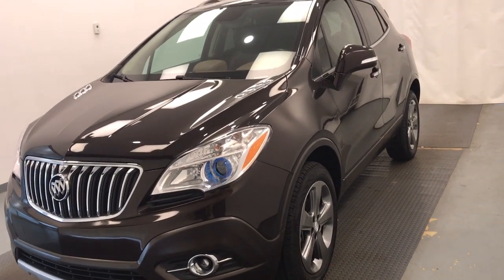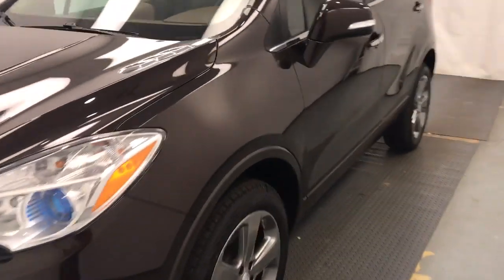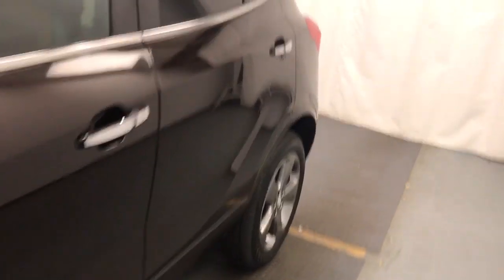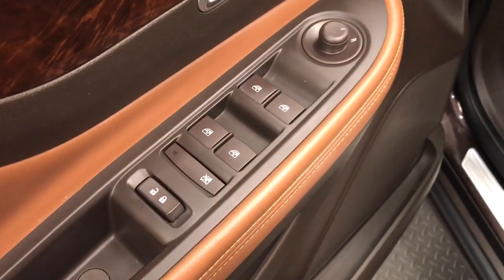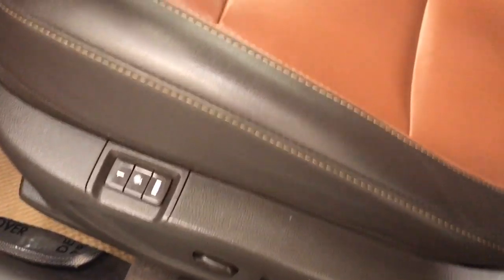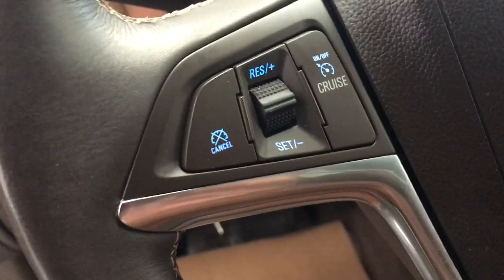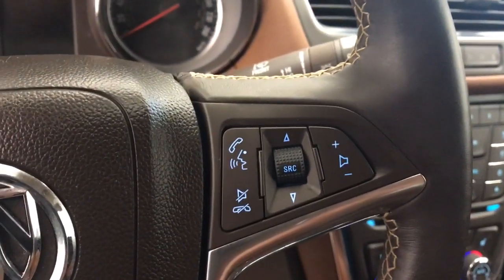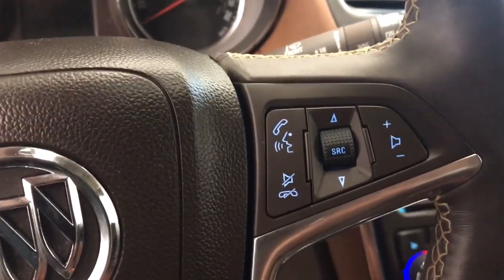143367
This Deep Brown Espresso Metallic Encore has come back to Davis! This Encore was bought and serviced here at Davis. We have the history under the hood. ONE OWNER! Ready for a new owner! This luxury Saddle/Cocoa interior has been well taken care of. So open the doors to luxury memory seats, heated front leather seating, heated steering wheel, dual zone automatic climate control and NEW TIRES! So hurry in to Davis in Lethbridge as this ENCORE will not last long with the rising of gas prices! Call, text, or email one of our sales specialists to provide you all the needed information to drive away TODAY! (Uploaded by DataDriver).